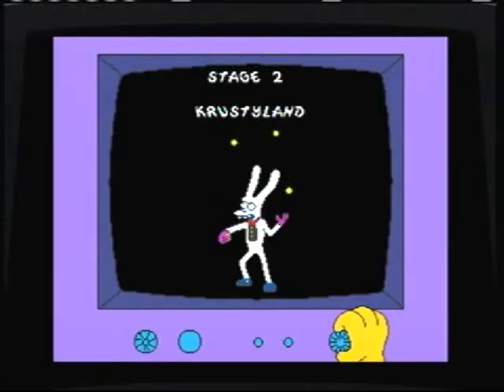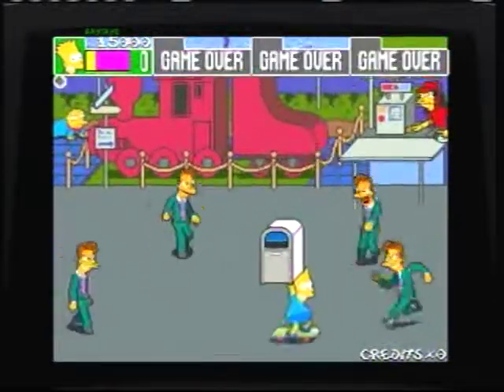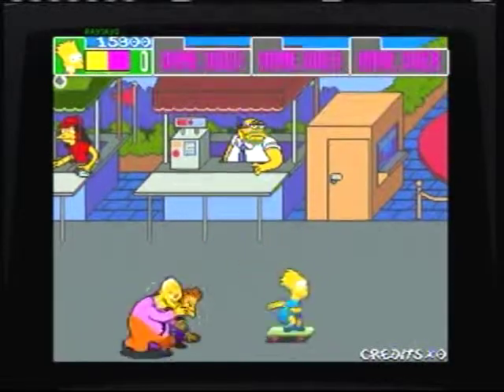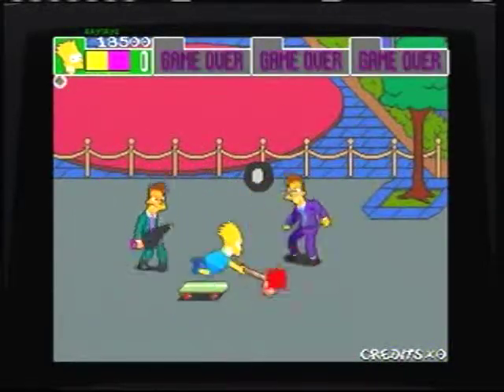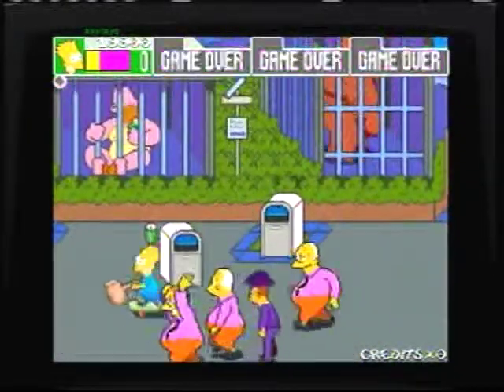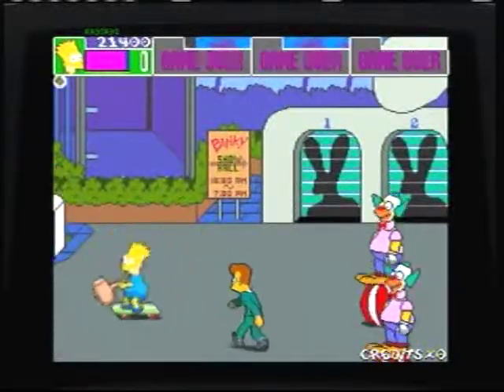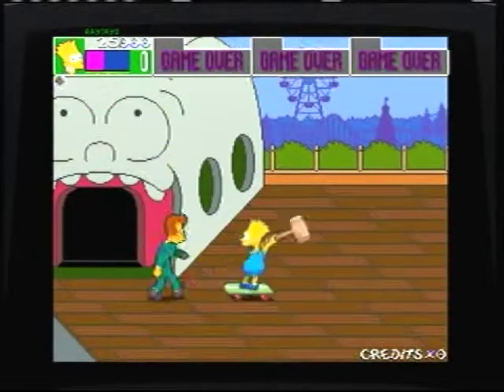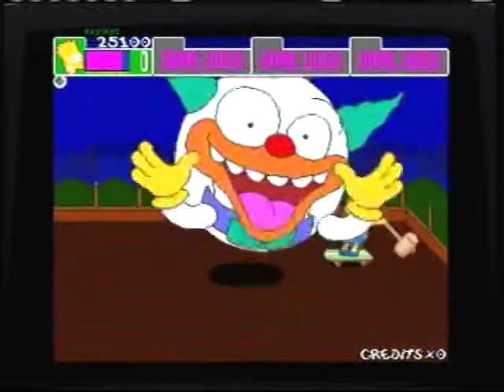Let's Play The Simpsons Arcade: Episode 2: We Need More Bort Licence Plates In the Gift Shop